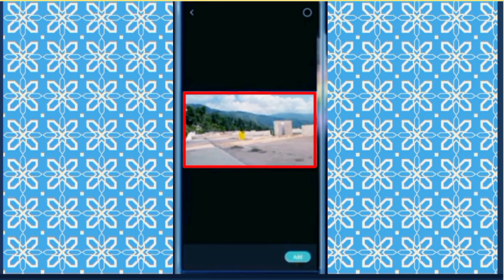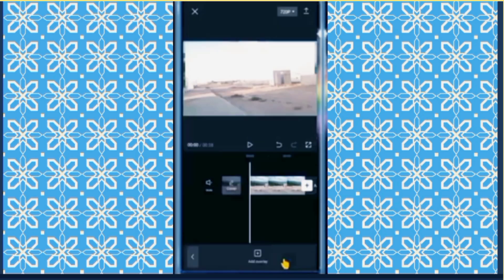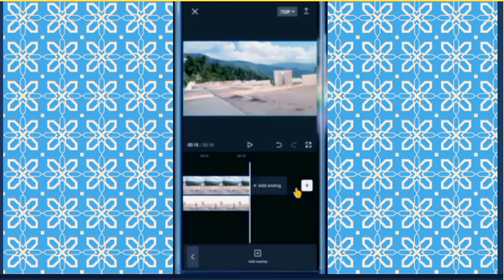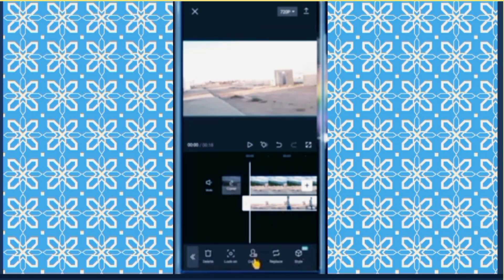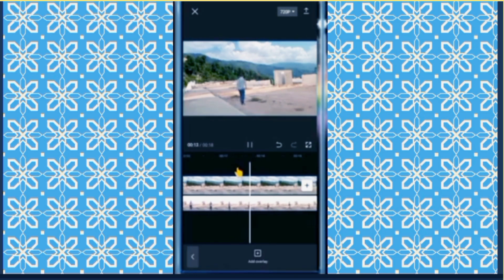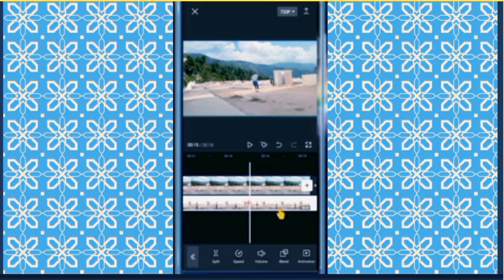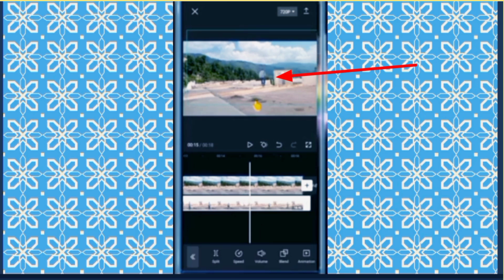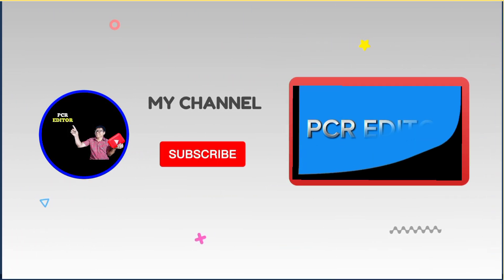Super Jump Capcut Editing | Capcut Vfx Editing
capcut vfx
capcut vfx editing
super jump capcut editing
how to use capcut
super hero landing video editing in capcut tutorial
capcut edit
tutorial capcut
edit tutorial capcut
capcut tutorial for beginners
capcut video tutorial